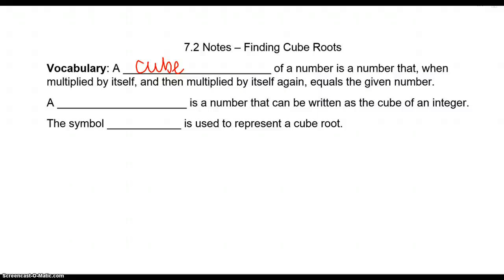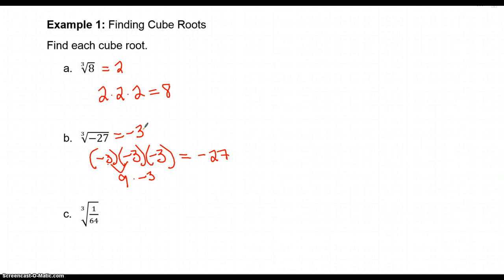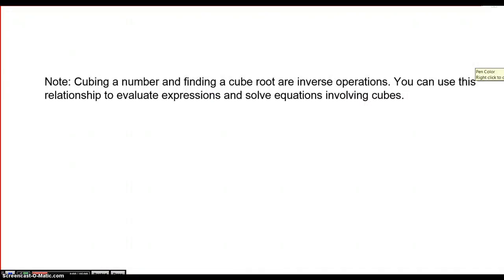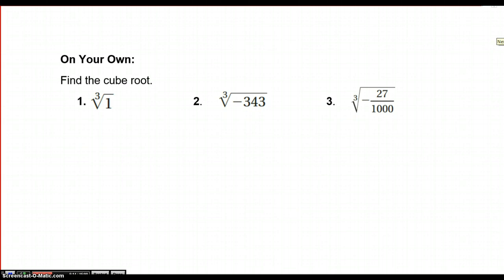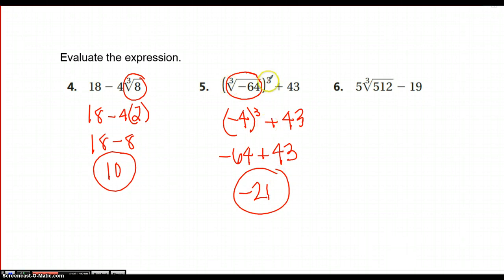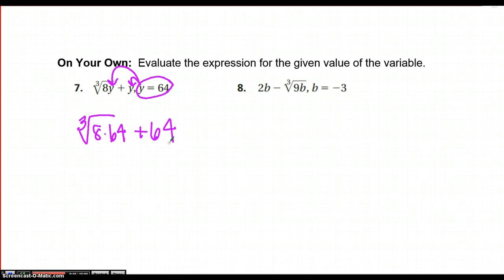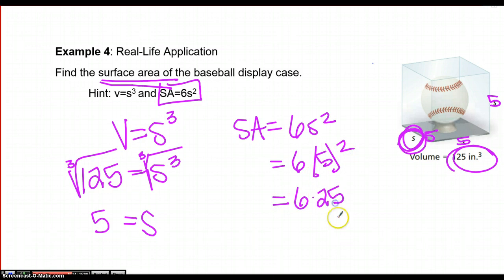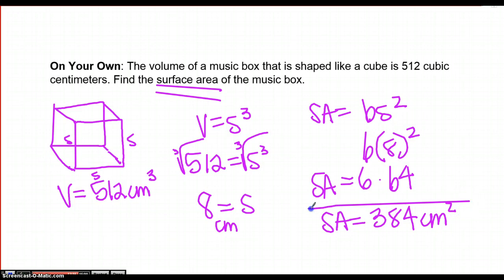7.2 - Finding Cube Roots